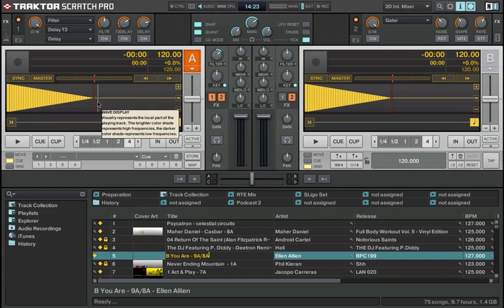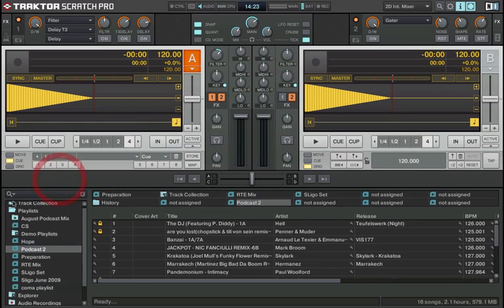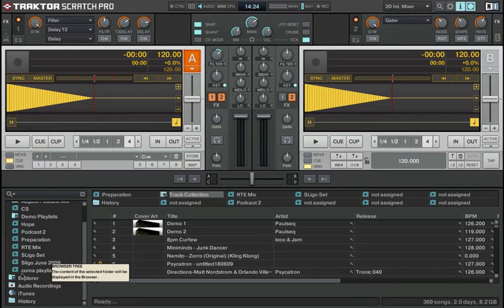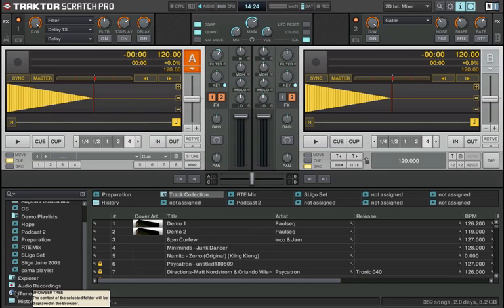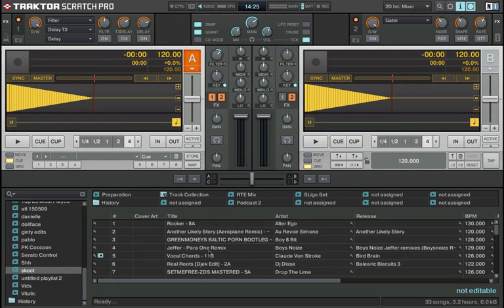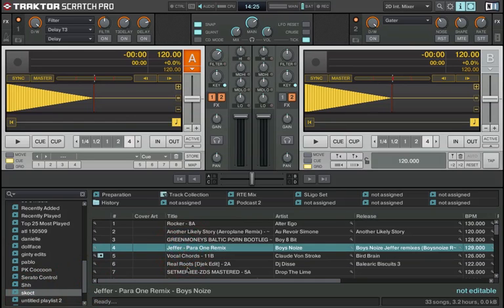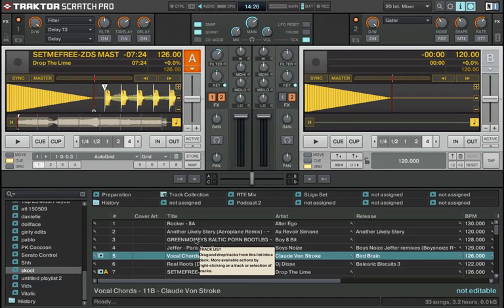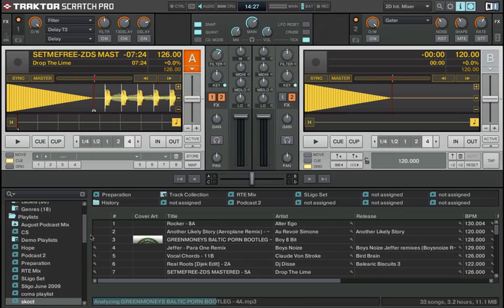Traktor scratch pro iTunes.Playlist